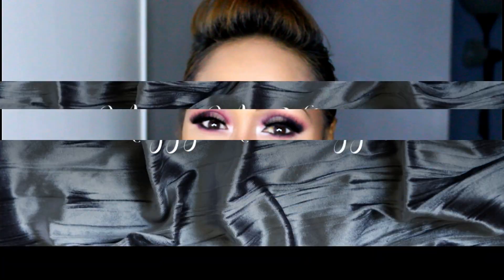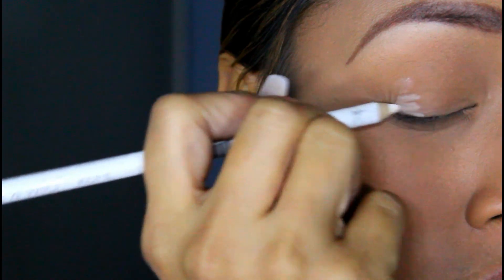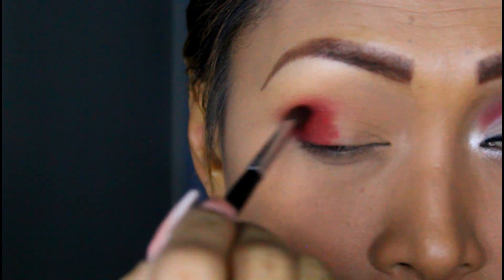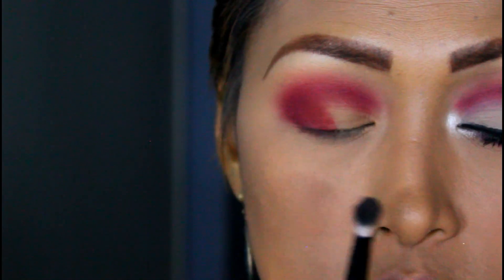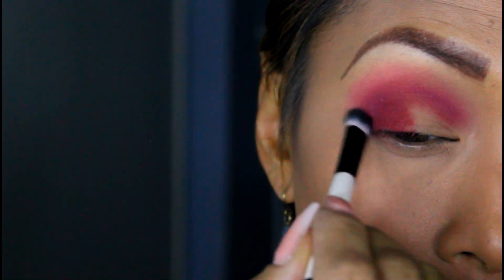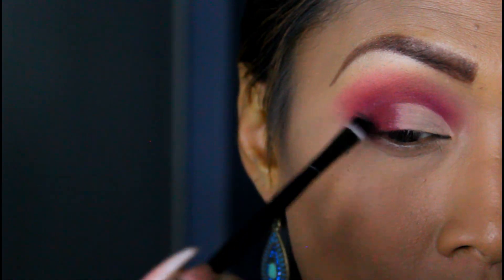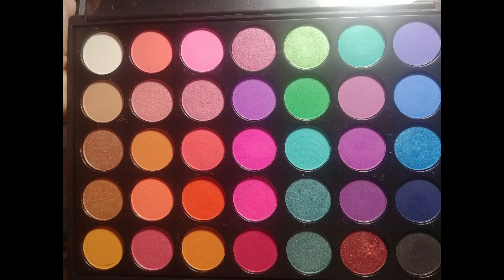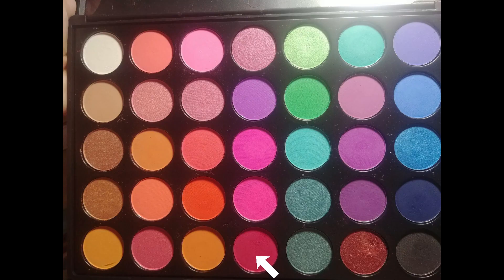Purple Pink Eyeshadow Tutorial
Thank you for your support and for keeping my dreams alive!!!